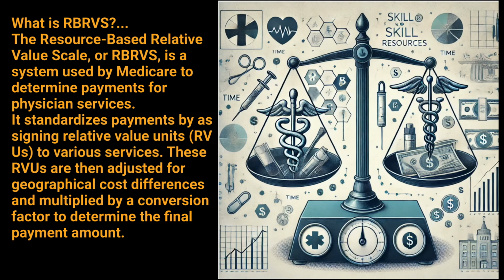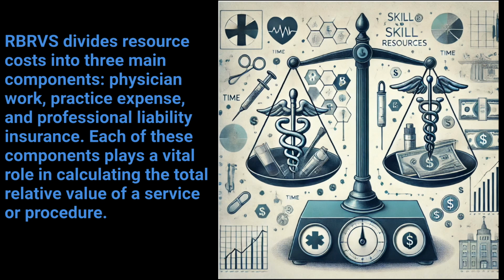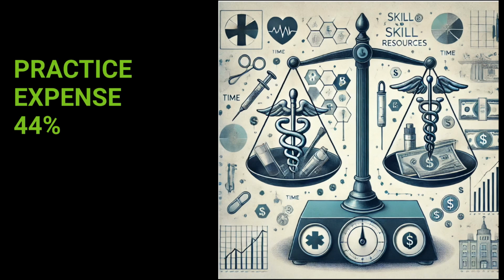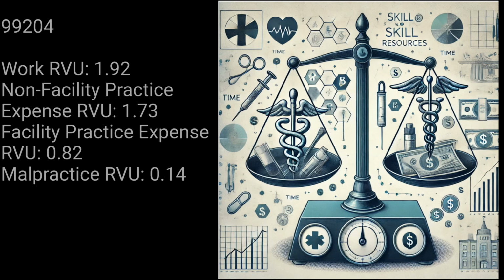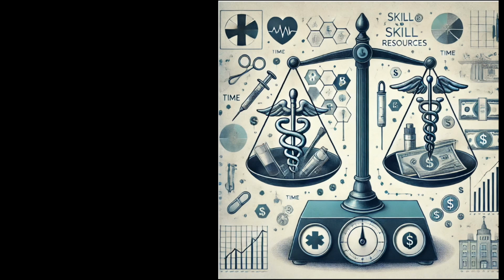Medical Coding Chapter 1 | What is RBRVS? | The Resource-Based Relative Value Scale